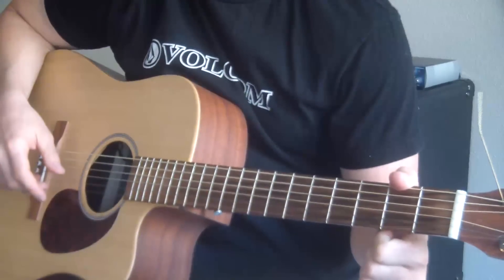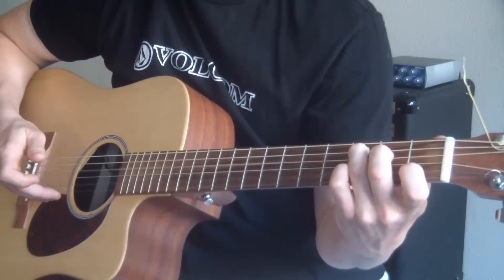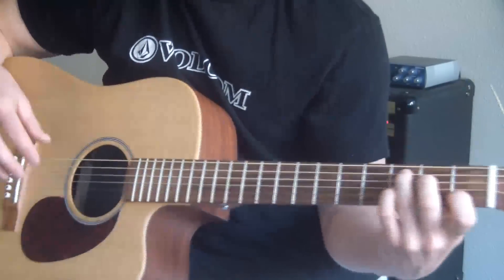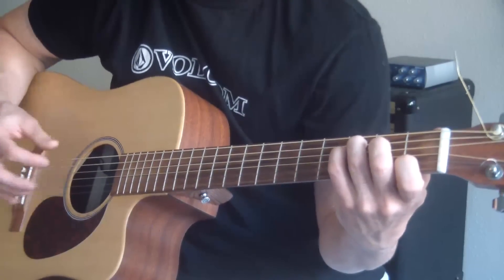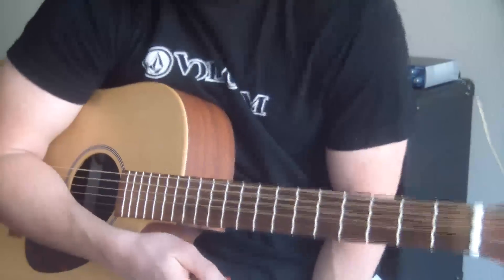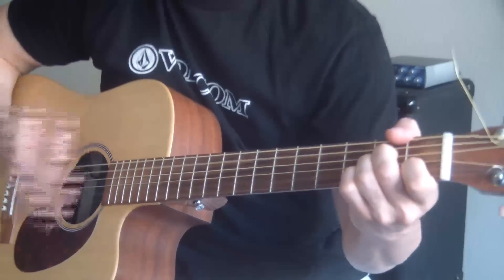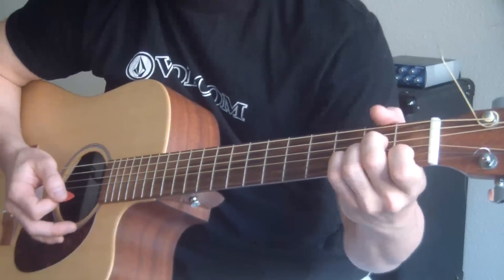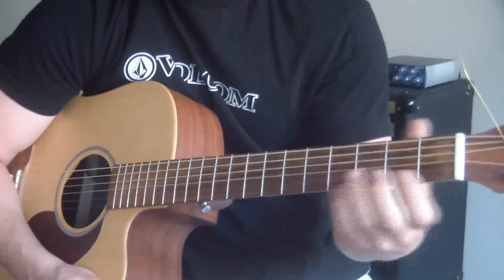Phillip Phillips - Home SUPER EASY Guitar Tutorial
This is the Phillip Phillips - Home SUPER EASY Guitar Tutorial. I hope you enjoy :)

- I'll Teach You Guitar For Free! Check It Out...

- Get My FREE Top Secret Exclusive Guitar Tips that the pros won't tell you!